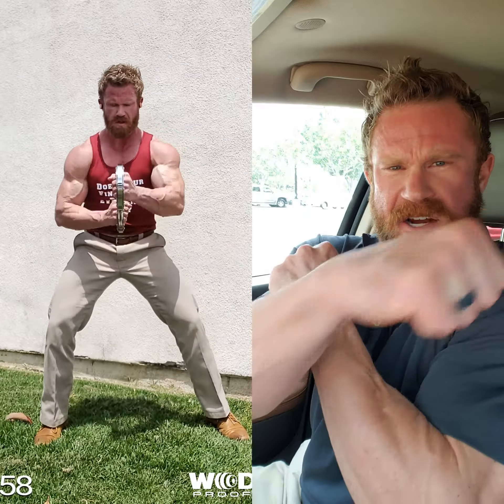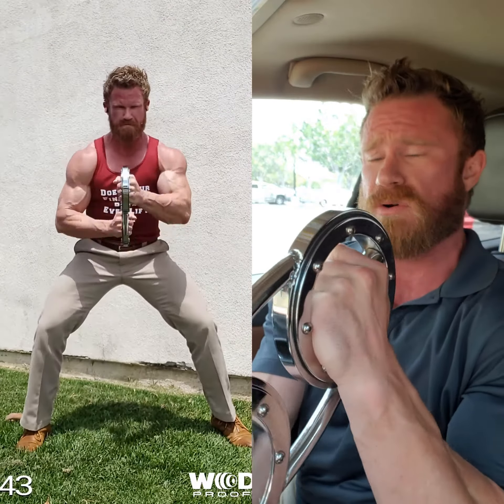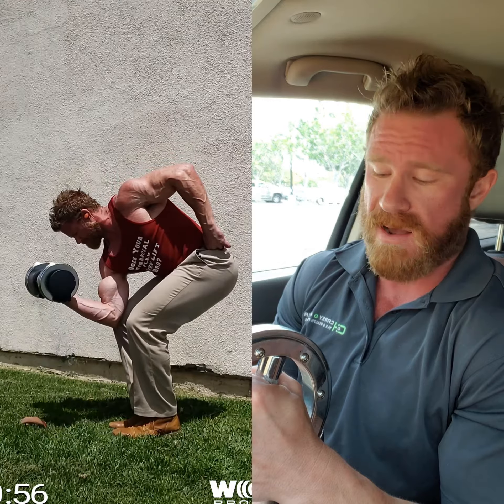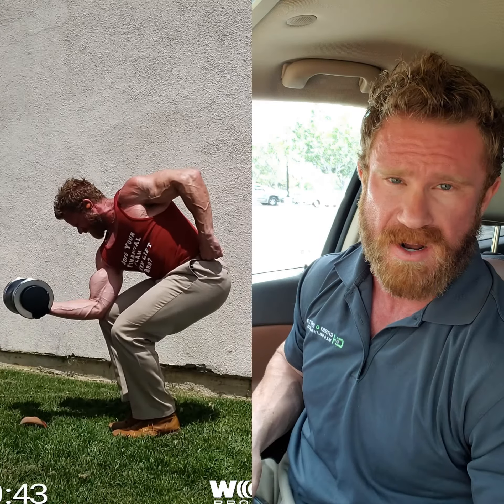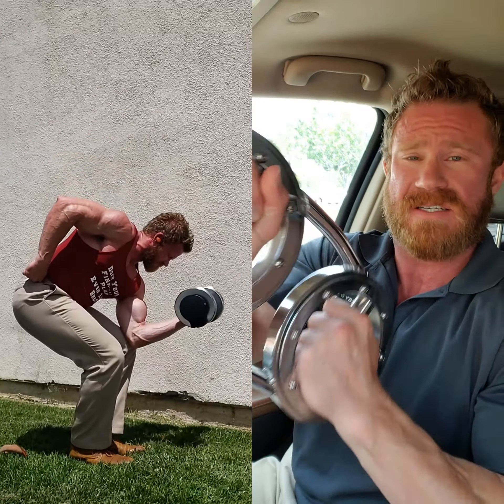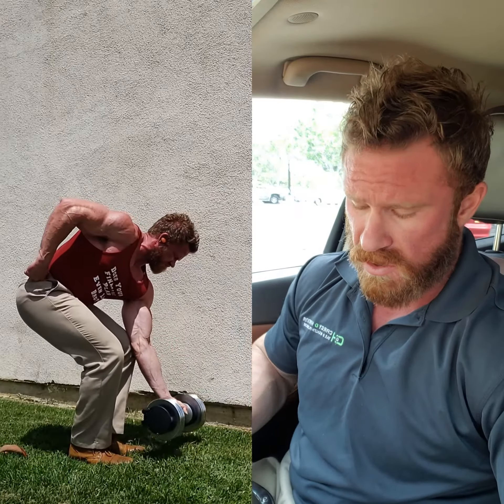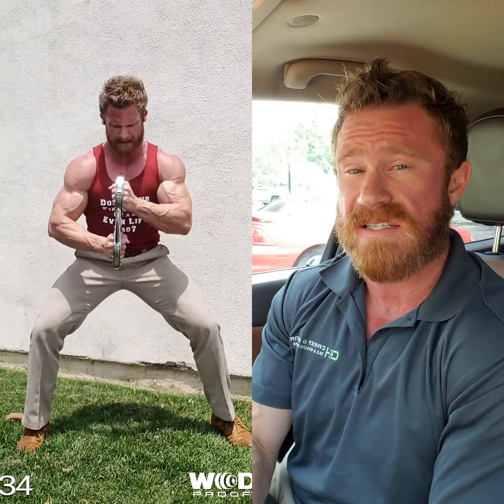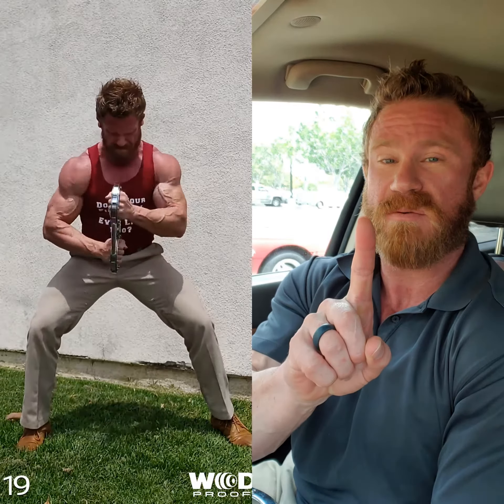Arms At Lunch BURN MACHINE and Fatgripz Concentration Curls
The Burn Machine is a unique device.  You can use it for so many purposes.  Today, I'm using it for sets of time.  It's much harder than it looks.
In between 60 sec sets on the Burn Machine, we're doing a Fatgripz Concentration Curl.  This turned out to be a very good combo.  Very efficient workout you can
absolutely do in a lunch hour. Get it done!